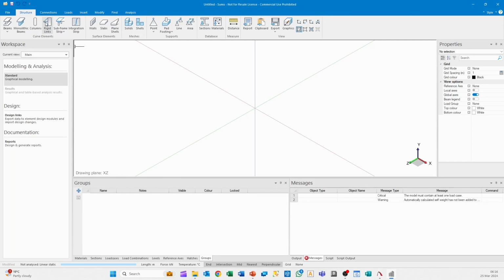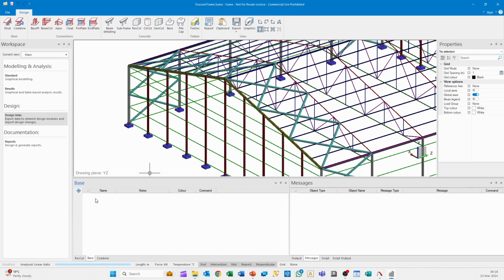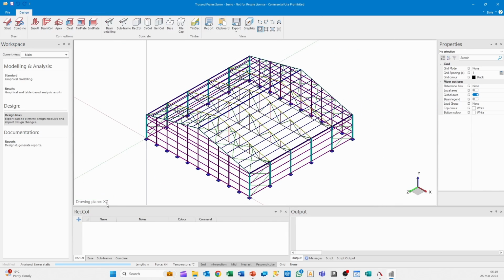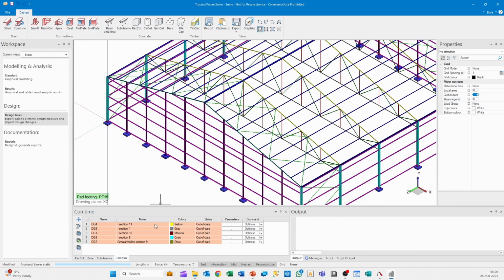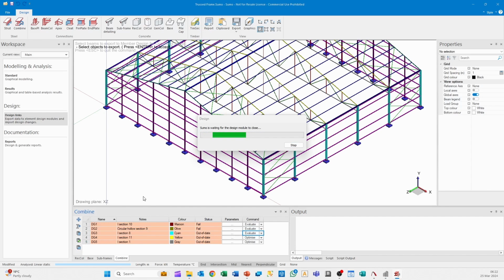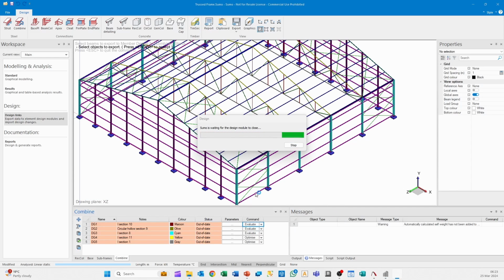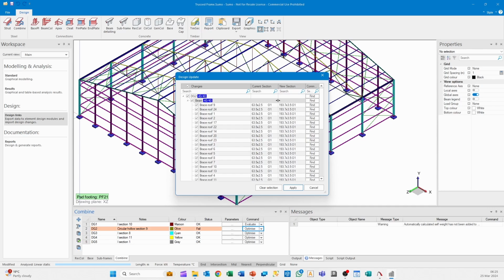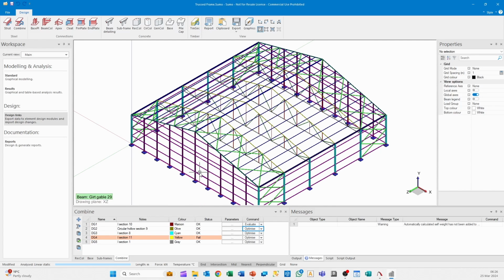Prokon Know-How: SUMO's Combine Design Group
Discover the convenience of Design Groups, taking collaborative design to the next level! In this video, we explore how Design Groups enhance teamwork by seamlessly integrating with SUMO, dynamically updating member sizes as designs progress. Plus, learn how Combine simplifies the process by automatically creating Design Groups and assigning members, saving you valuable time in your workflow.